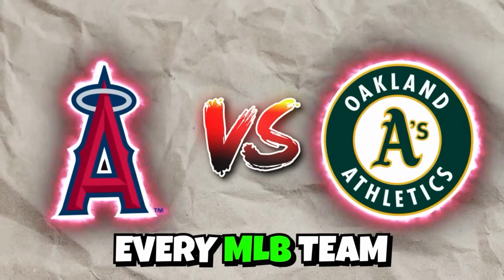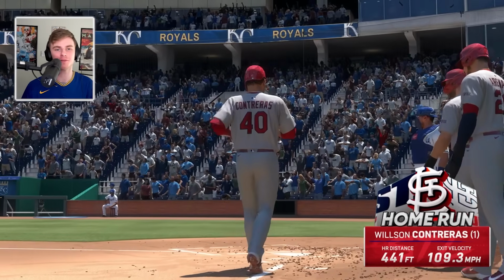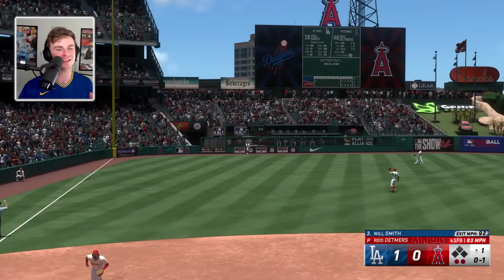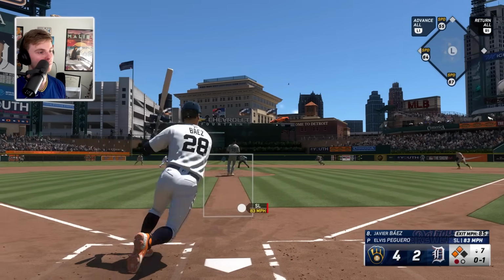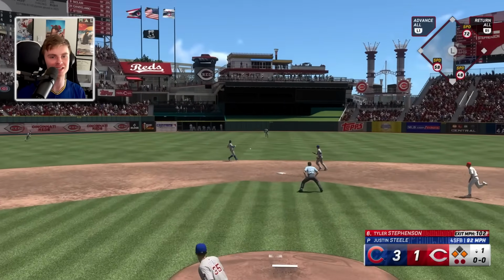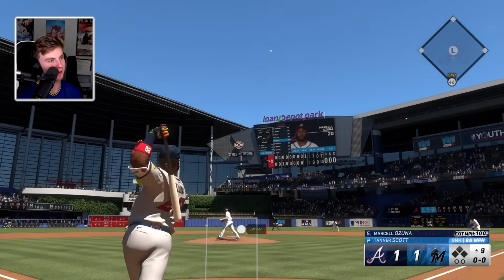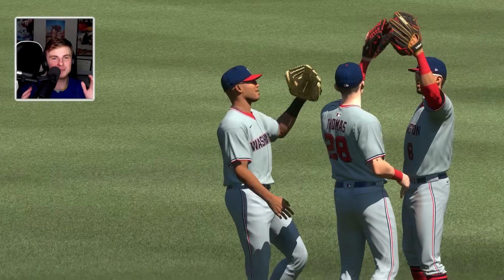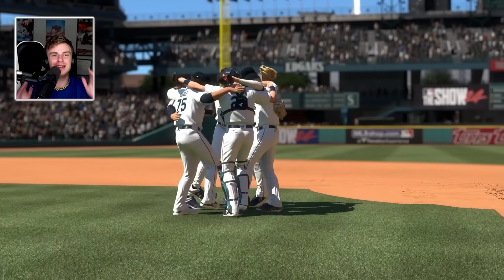MLB Imperialism: Last Team Standing Wins!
Who will be the last MLB team standing in this epic imperialism style tournanment? Teams will take turns expanding their territory by invading baseball teams in simulated games of MLB The Show 24 until the last team standing wins.